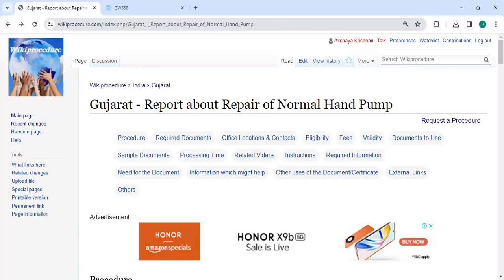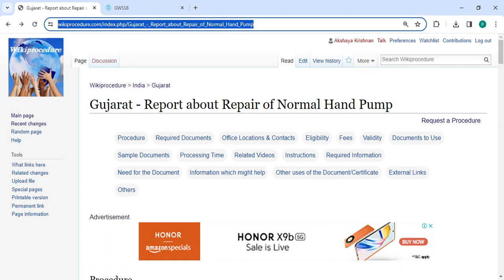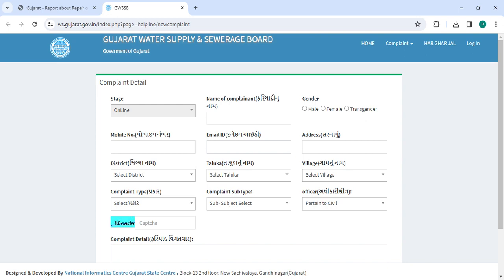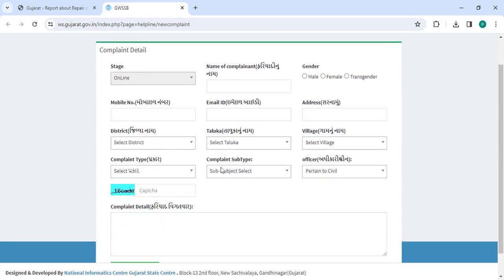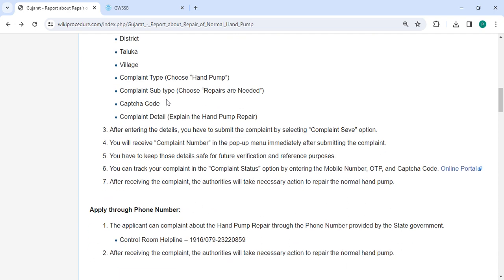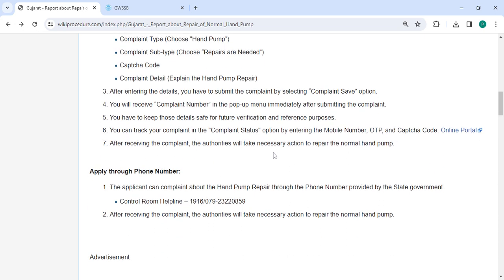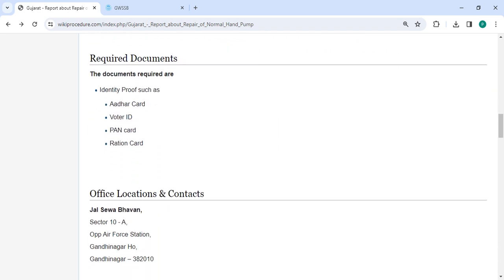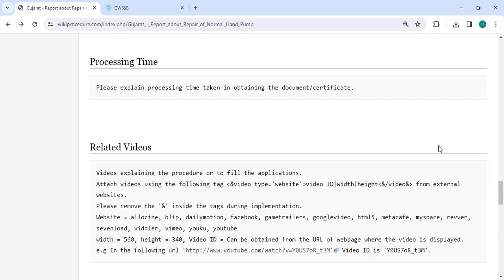Gujarat - Report about Repair of Normal Hand Pump (Online)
This video provides you information related to Report about Repair of Normal Hand Pump in Gujarat.